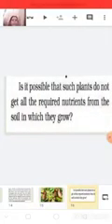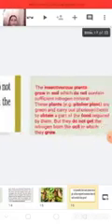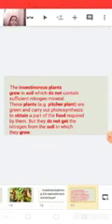Class 7 Science Chapter No 1 Nutrition In Plants PPT 4 6 July 21